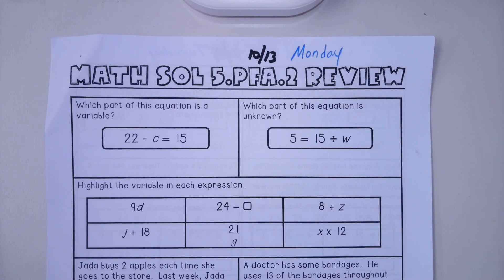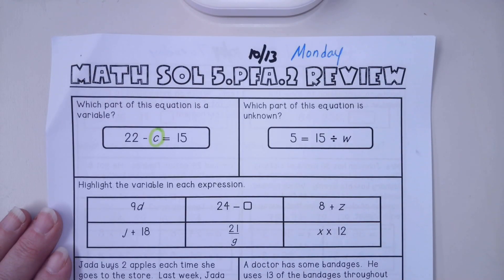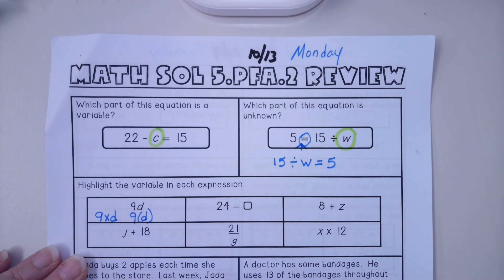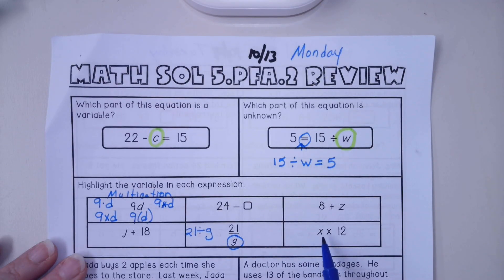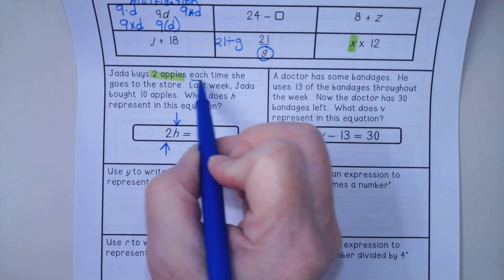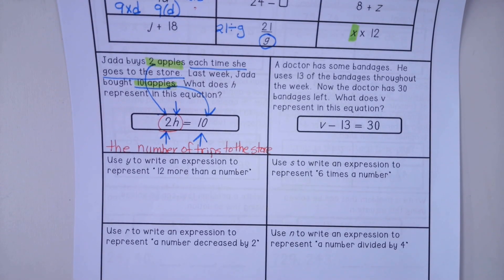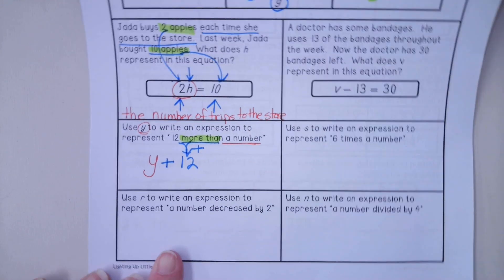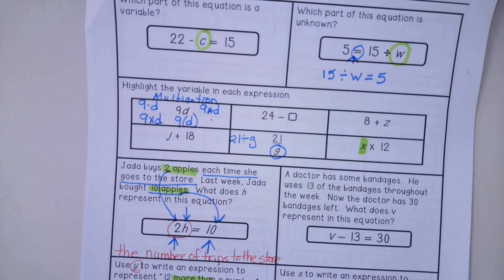5th Grade Homework for Monday, 10/13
Math SOL Review - Expressions with variables